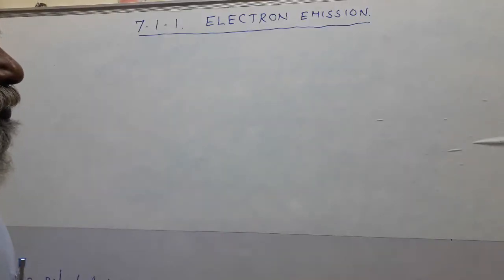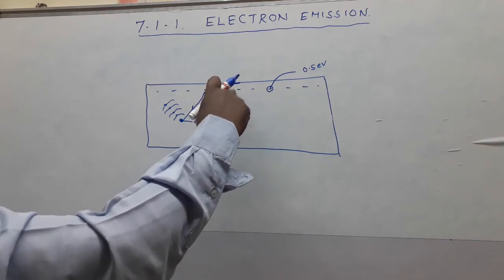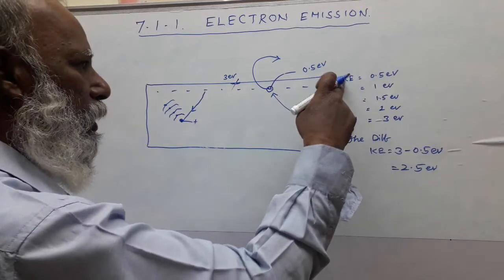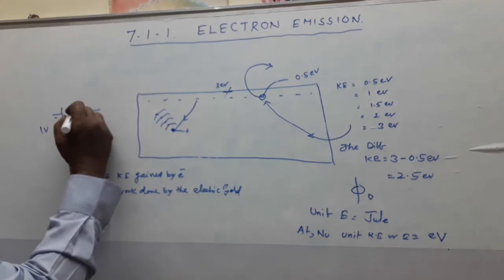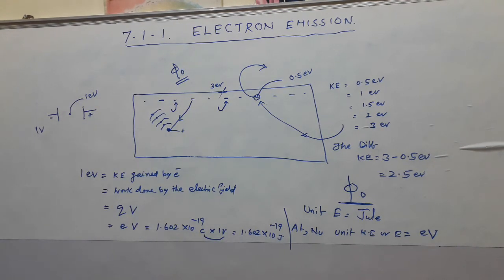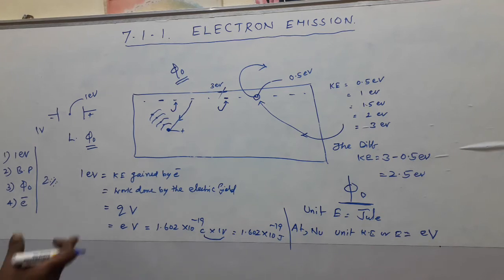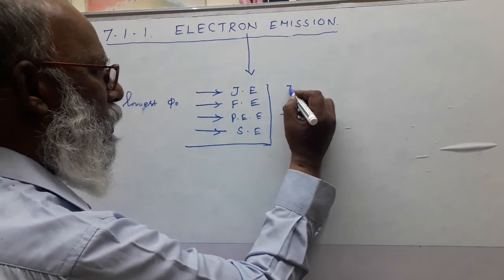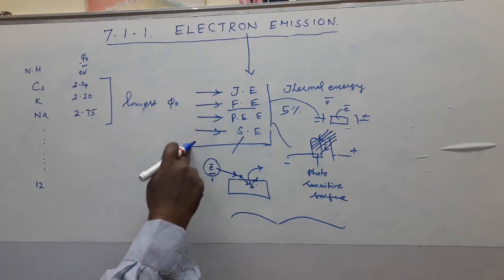Electron Emission / class 12 PHYSICS / Unit 7 / English Medium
This video will cover the topic Electron Emission of Dual Nature of Radiation and Matter — Class 12 Physics Syllabus. Please note that this is a very important topic in the syllabus. If there's any doubts or clarification required, please share your them in the comments and I'll clarify them.